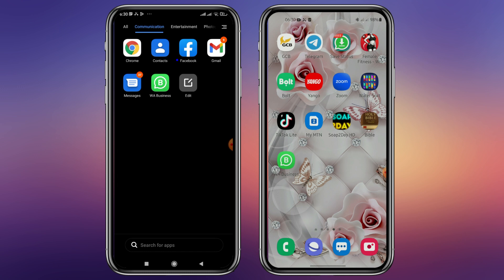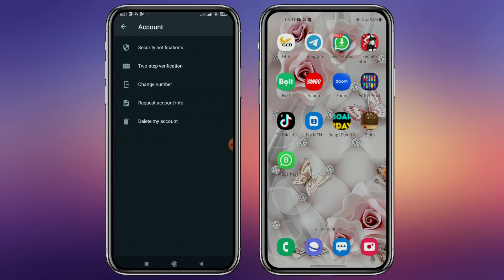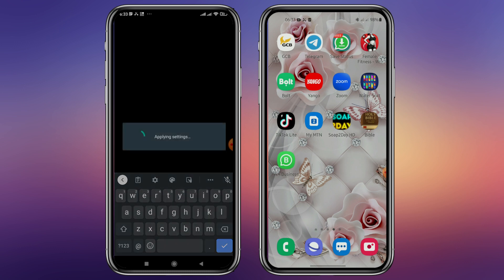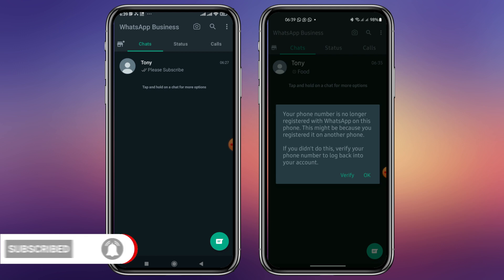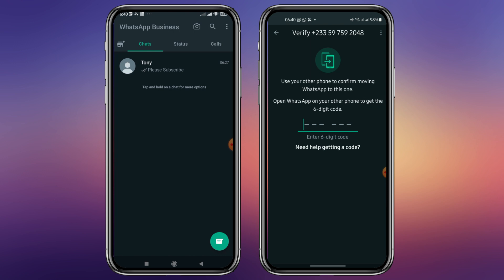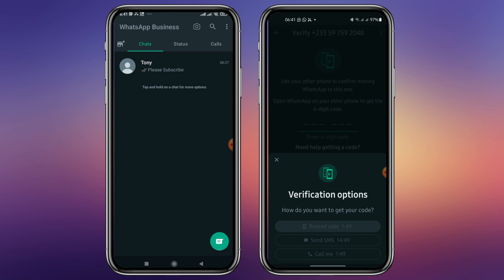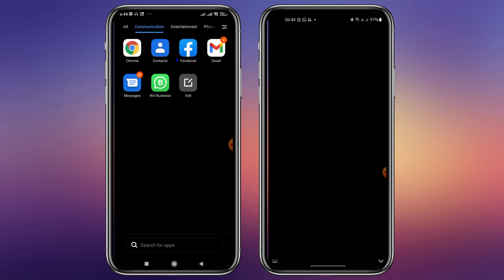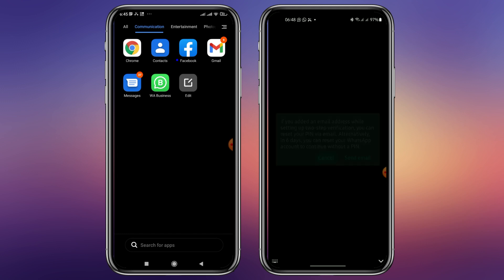Don't Panic! How to Recover Your Hacked WhatsApp Account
If you've ever had your WhatsApp account hacked, you know how frustrating and scary it can be. In this video, we'll guide you through the process of recovering your hacked account step-by-step. We'll show you how to identify the signs of a hacked account, and walk you through the necessary steps to regain control of your account, including changing your password and enabling two-factor authentication. We'll also provide tips on how to prevent future hacks, such as avoiding suspicious links and securing your device. Whether you're a seasoned WhatsApp user or new to the platform, this video will give you the tools and knowledge you need to protect your account and keep your data safe.